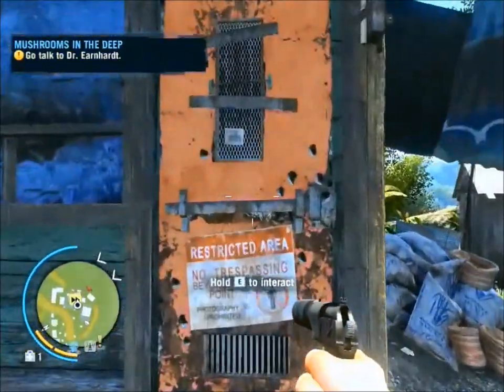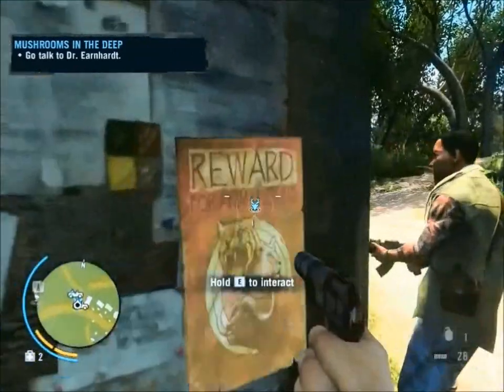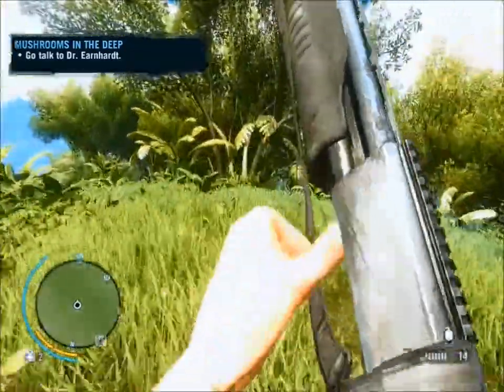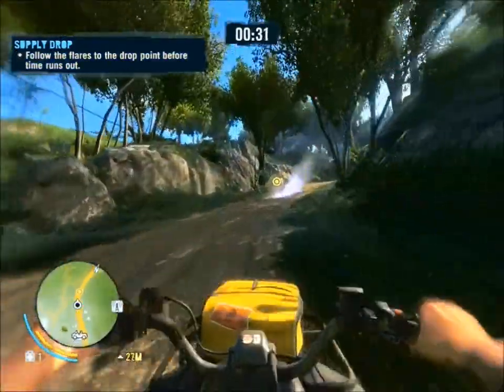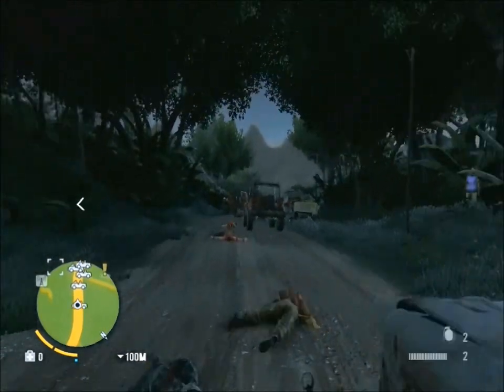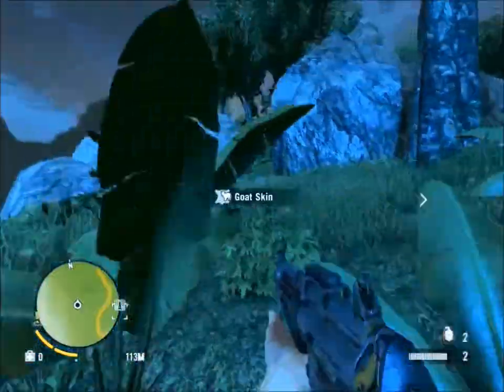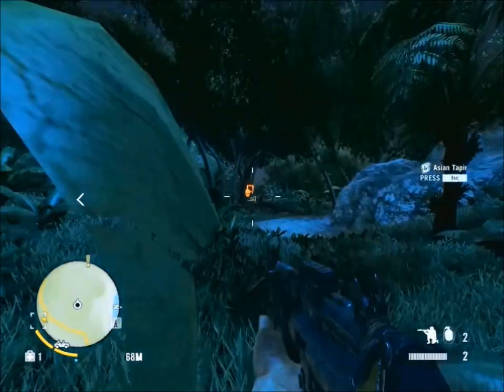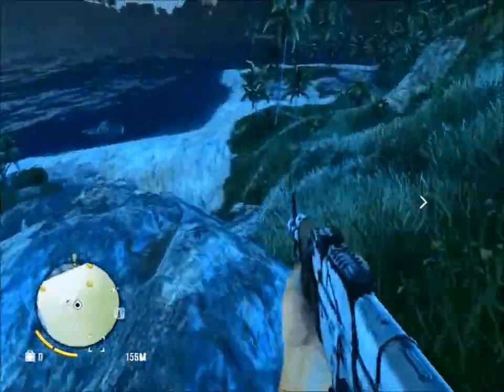Far Cry 3 #3 Convoy Rampage